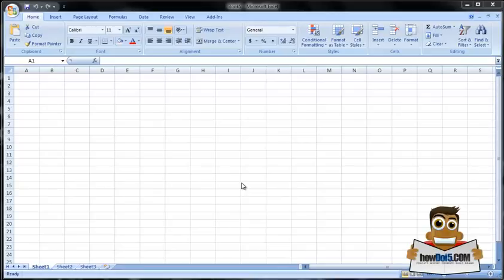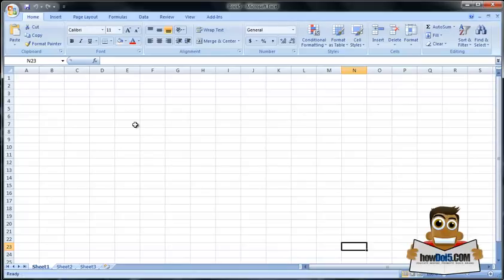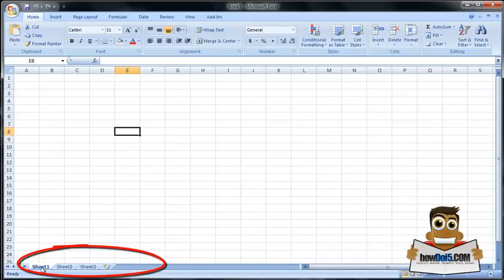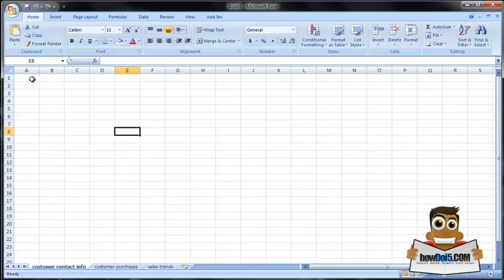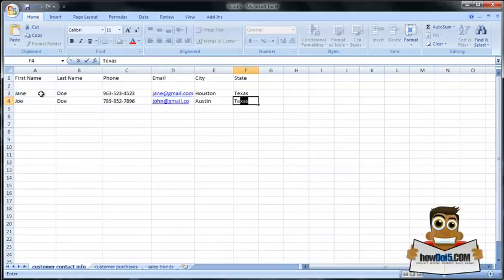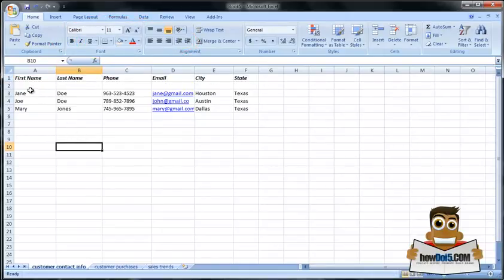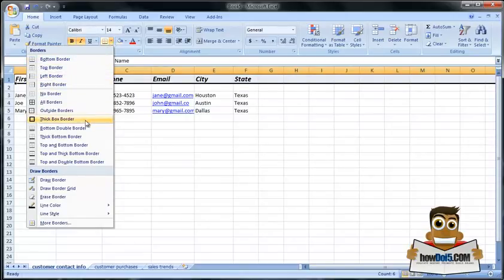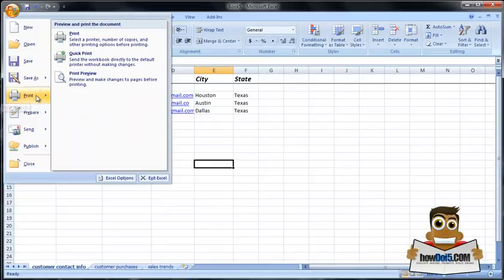How do I use Microsoft Excel CRASH COURSE PT 1 YouTube